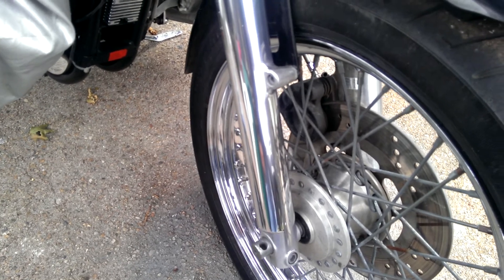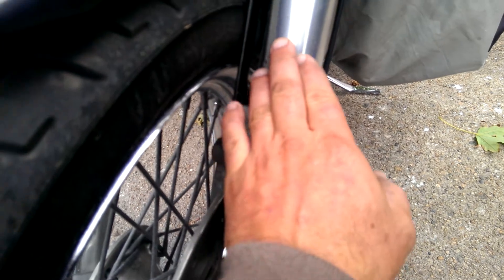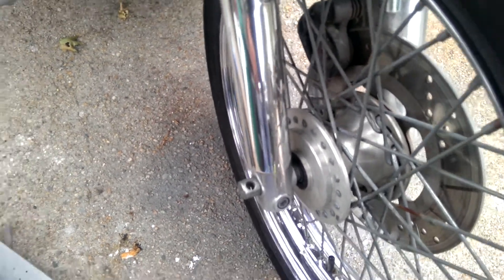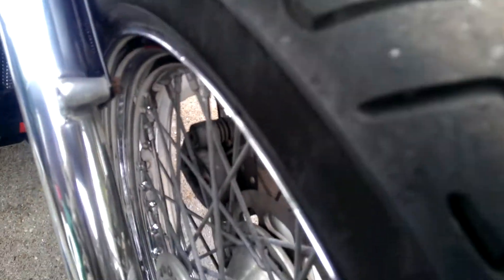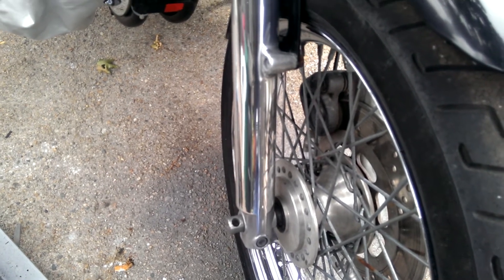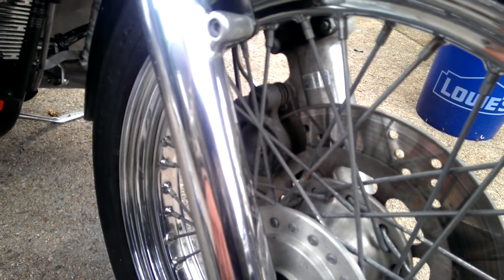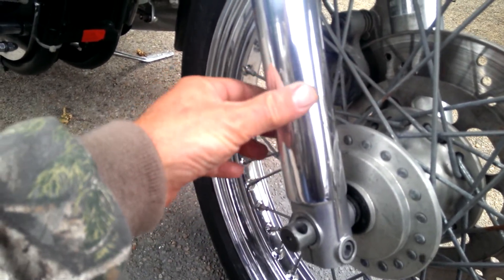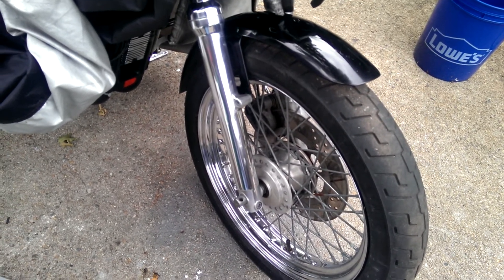How to wetsand aluminum to perfection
How to wetsand aluminum. Here'a video on how to restore aluminum and make it look as good as chrome.